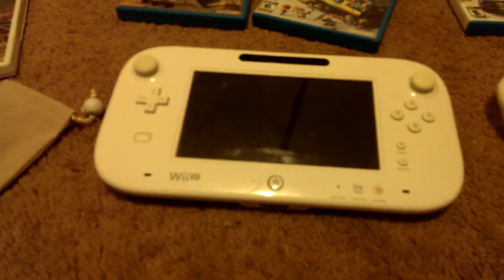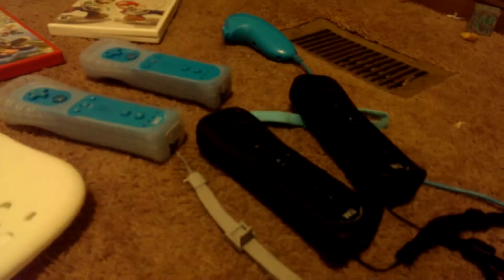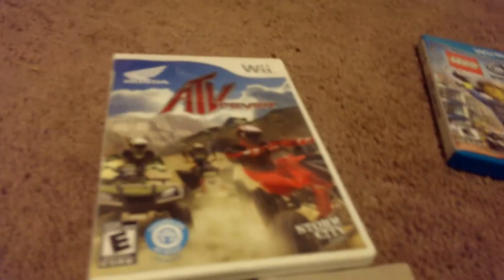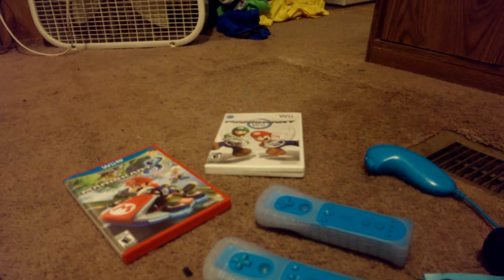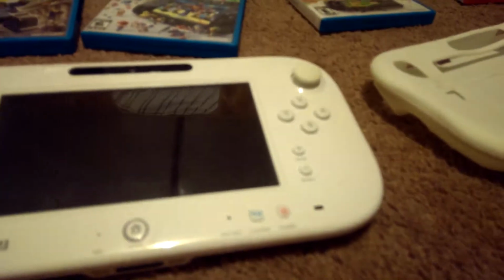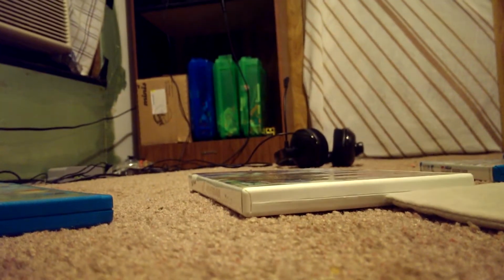All of my Nintendo stuff